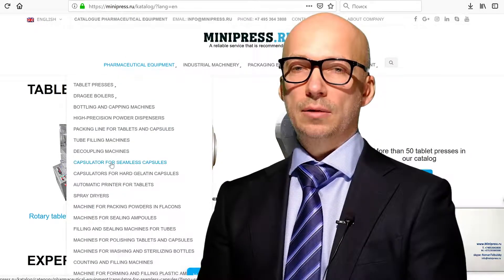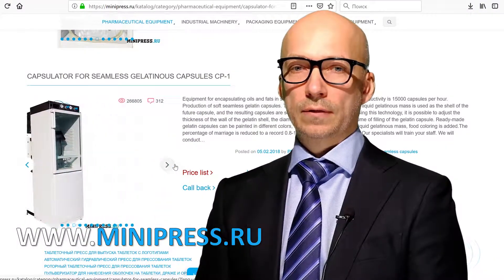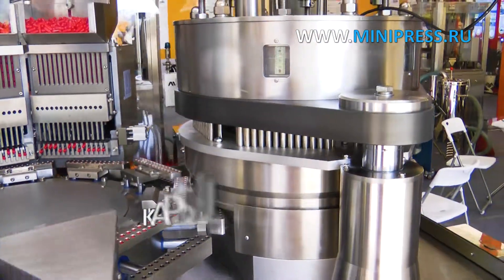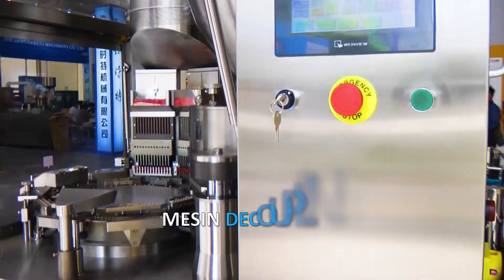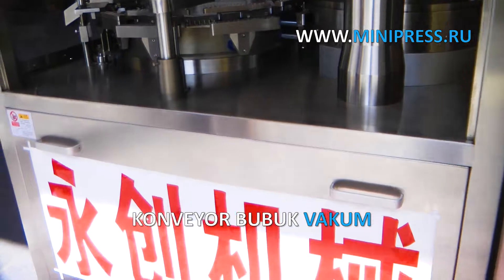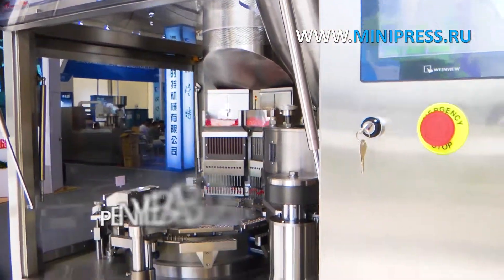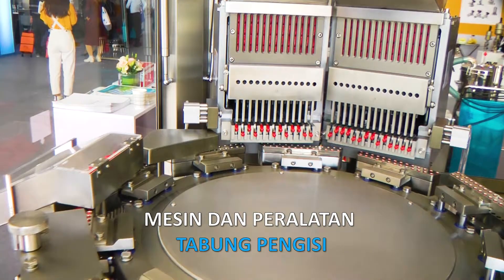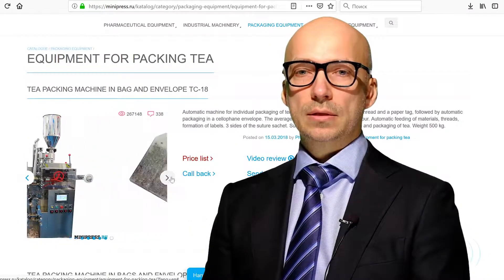Mesin pengisian kapsul otomatis untuk kapsul gelatin keras Minipress.ru/katalog/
Mesin pengisian kapsul otomatis untuk kapsul gelatin keras Minipress.ru/katalog/. Spesialis dalam peralatan dan teknologi farmasi untuk produksi obat-obatan. Selama lebih dari 17 tahun, kami telah membantu pelanggan kami dalam memilih, memasok, dan menyesuaikan berbagai peralatan farmasi! Apakah Anda mencari pemasok peralatan yang dapat diandalkan? Kami akan memberikan Anda layanan terbaik 24/7. Tim profesional terbaik di industri farmasi telah berkumpul dan ikatan yang stabil telah dibangun dengan produsen terbaik. Kami tidak hanya menjual, tetapi juga memproduksi banyak model peralatan.

Direktur Minipress Roman Tsibulsky
Pasokan peralatan farmasi ke Rusia
Telepon 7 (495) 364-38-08; Ponsel 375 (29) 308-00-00
Rusia Moskow
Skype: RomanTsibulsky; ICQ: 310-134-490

KATALOG BESAR PERALATAN FARMASI
Terus diperbarui katalog berbagai peralatan farmasi dengan foto, deskripsi, video, dan harga.
MANAJER PRIBADI 24 JAM
Anda berkomunikasi tentang semua masalah, dari saat konsultasi pertama dan sebelum menerima peralatan, dengan satu spesialis.
SPESIALIS DAN TEKNOLOGI
Kami memiliki koneksi luas di lingkungan farmasi, kami akan menemukan spesialis, kami akan membantu dengan pengembangan peralatan dan teknologi.
DISKUSI IDE PRODUK ANDA
Kami akan membantu dalam menilai ide-ide Anda. Pengalaman luas dalam organisasi berbagai industri dan produksi. Saran yang berharga.

FLEKSIBEL DAN PAKET DALAM FILM
Kami menetapkan tugas membantu klien kami dalam memilih peralatan farmasi yang tepat. Pengalaman bertahun-tahun dalam kegiatan tersebut menunjukkan bahwa banyak pelanggan dihadapkan, pertama-tama, dengan kurangnya pemahaman tentang proses teknologi. Pembelian peralatan harus menjadi titik akhir setelah diskusi rinci tentang tugas, konsultasi dengan produsen peralatan, mengirim bahan baku dan bahan ke pabrik, pengujian di tempat kerja.

Pencampuran bubuk, granulasi, pengepresan, pemotongan, pelapisan dengan kerang, pengepakan, pengepakan, penghitungan, pengaplikasian logo

Pengepakan bubuk dan minyak, penghilangan debu, penghitungan dan pengemasan, pengemasan, pencetakan logo.

Kemasan dalam botol plastik dan gelas, blister, foil, kertas laminasi, ampul kaca, sachet, strip, tabung, tabung, sel kontur.

Laboratorium, analitik, persiapan, mesin individual, dan saluran turnkey.

WILAYAH KEGIATAN
Perusahaan kami bergerak di banyak bidang bisnis farmasi! Kami mengundang Anda untuk mengunjungi situs kami untuk berbagai spesialisasi.

MENGISI DAN MENYIMPAN AMPULE
FLOWING FLOWING DI FLACON
MESIN LABEL
MIXER DAN MIXER POWDER
PRESS TABLET
Mesin blistering
ANALISIS LABORATORIUM
FLEKSIBEL
BUBUK GRANULATOR
COUNTER OF TABLETS DAN CAPSULES
MESIN PENGisi CAPSULON
BUBUK BUBUK
MESIN PENGISIAN TUBON
MESIN KARTON
PACKER TEH
PACKING TABLETS IN STRIPS
DATER DAN NUMERATOR
KONVEYOR VAKUM
DRAGING BOILER
PENGGILING DAN GILINGAN
MESIN UNTUK PRODUKSI BOILES
DUST TABLETS DAN CAPSULES
SITUS GETARAN